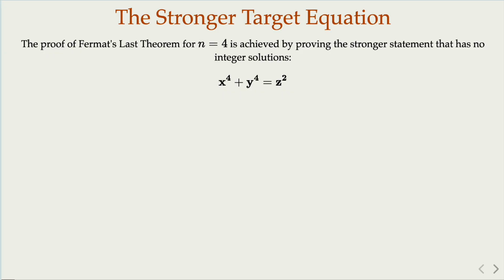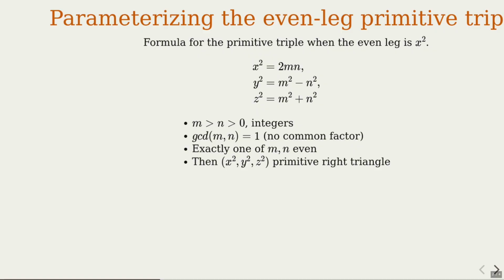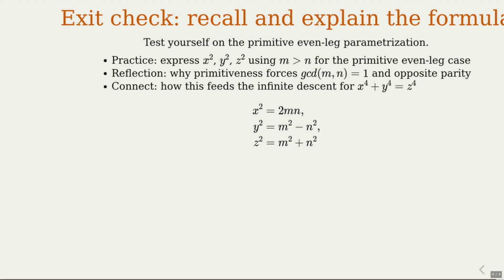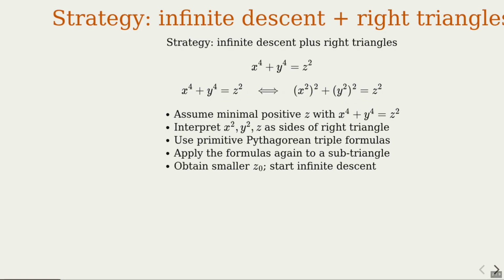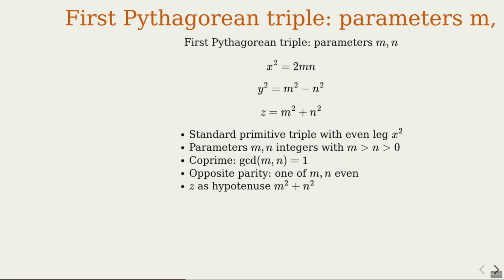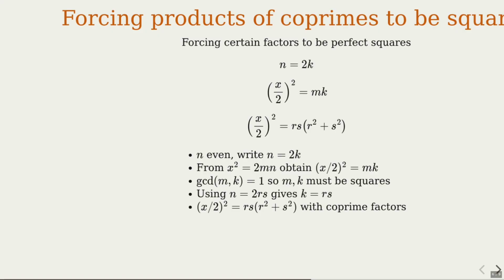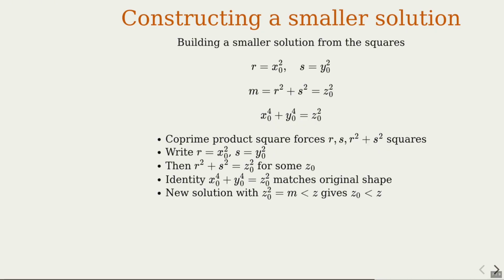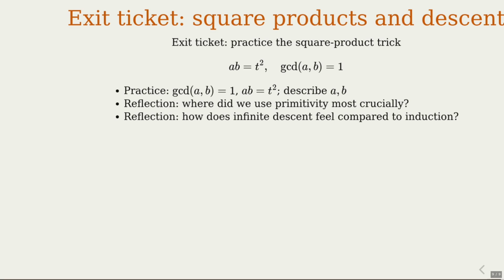Fermat's Last Theorem for n = 4: Proof by Infinite Descent (x⁴ + y⁴ = z²)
Fermat's Last Theorem for n=4: The Historic Proof by Infinite Descent

Dive into the genius of Pierre de Fermat with his elegant, complete proof for the n = 4 case of his Last Theorem. This beautiful result relies on a technique he invented: the method of Infinite Descent.

This video is a remake of our previous video, updated with enhanced visuals and a clear step-by-step breakdown. We prove the stronger statement that the Diophantine equation x⁴ + y⁴ = z² has no solutions in positive integers, which automatically closes the door on the n = 4 case for FLT.

We begin with a quick but essential refresher on Pythagorean Triples, as the entire descent argument is built by applying the primitive triple parametrization twice to generate ever-smaller solutions, leading to a logical contradiction.

Related — the method itself, with two complete descents and the point where it stops working: